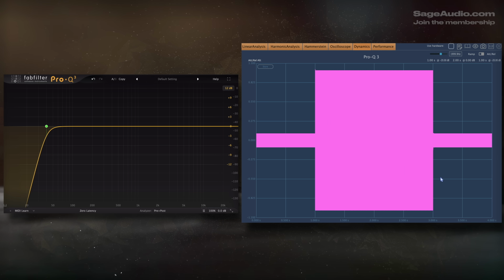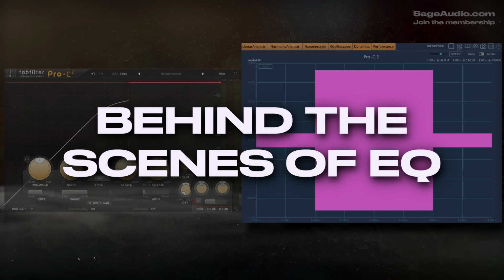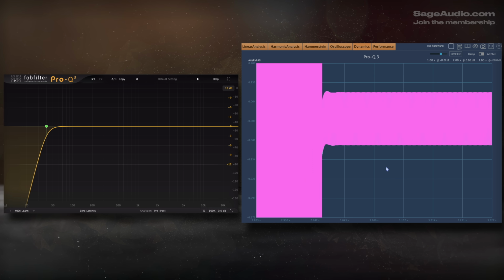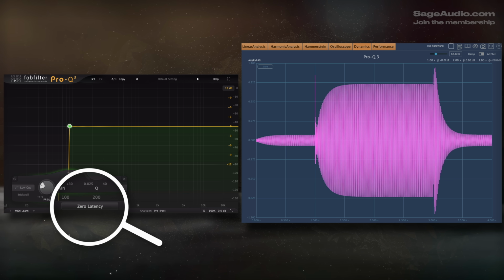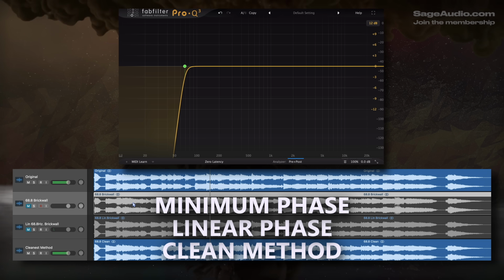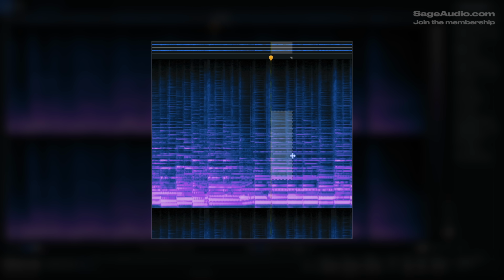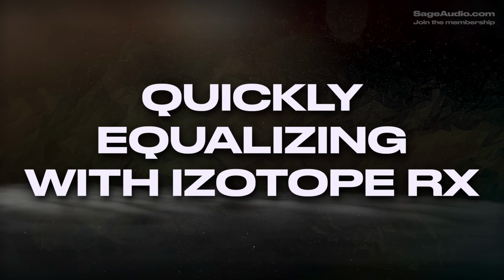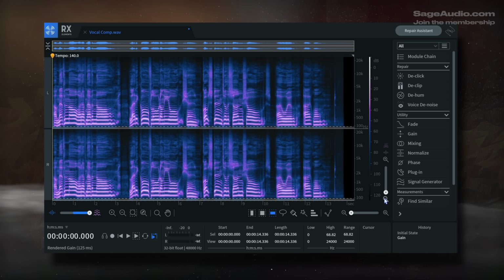The Cleanest, Most Accurate EQ Possible (and you’ve never tried it)